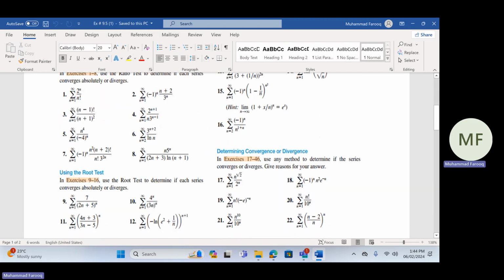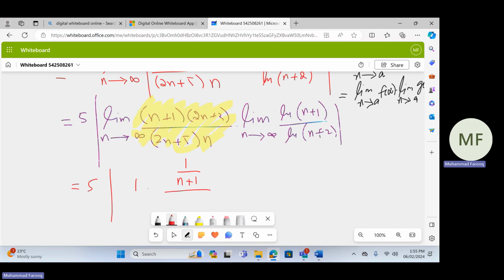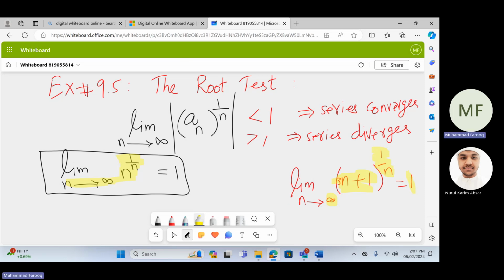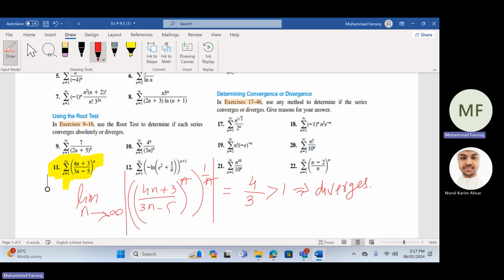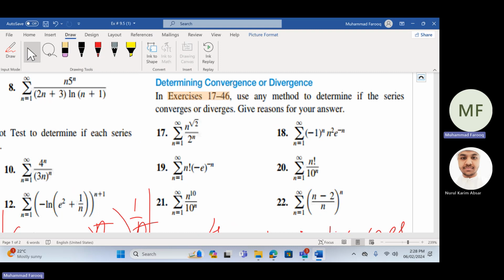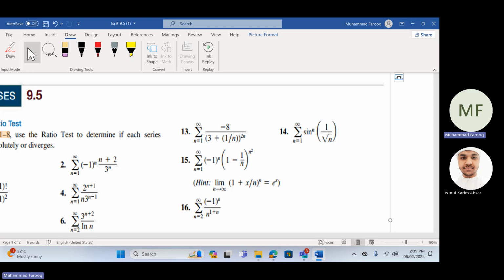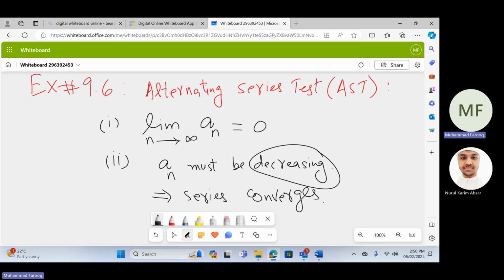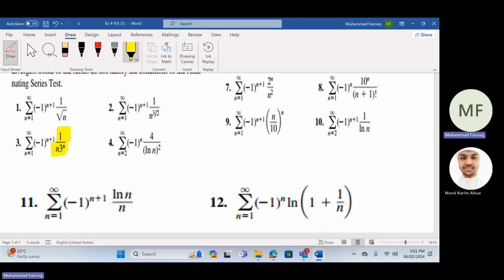CALCULAS 2 CHAPTER 9 VIDEO 4 COMPLETE BOOK LINK IN THE DESCRIPTION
file:///C:/Users/Hp/Downloads/Thomas'%20Calculus%20-Pearson%20(1).pdf